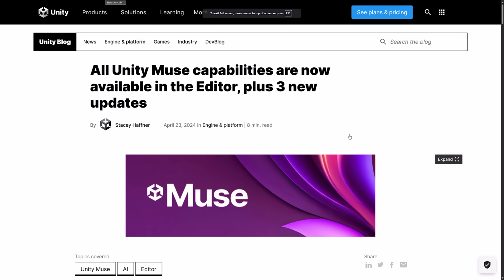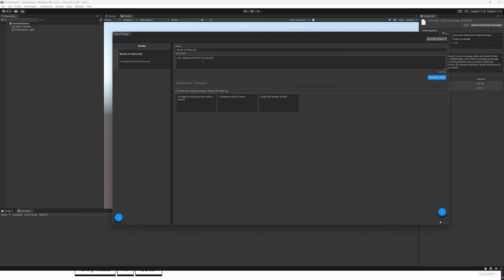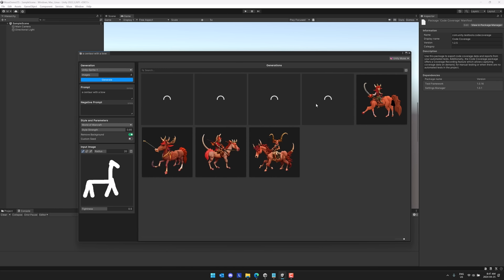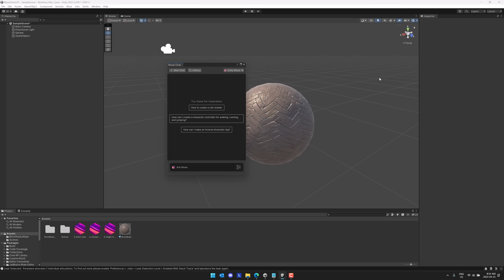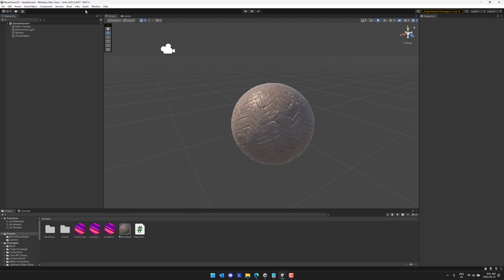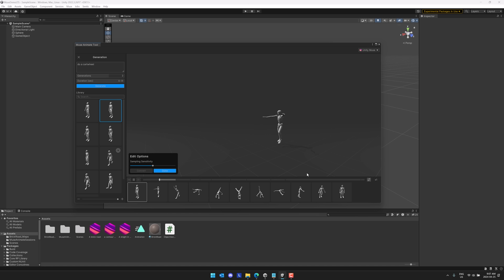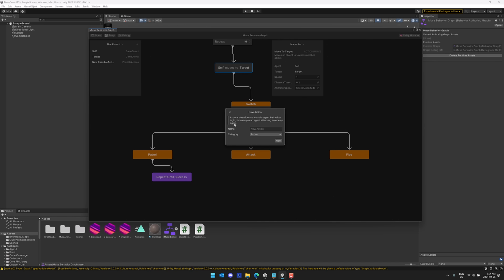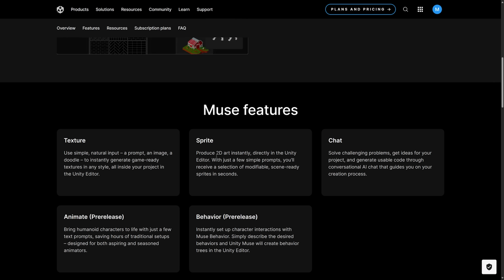Unity New AI Tools Review - Muse Animate, Chat, Texture, Behavior and Sprite - Are They Any Good?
A little bit over a year ago Unity announced Unity AI, a set of AI assisted tools for the Unity game engine.  Most of what they showcased was pure BS, but over a year later we do have 5 new "Muse" AI tools for Unity developers.  In this video we go hands-on with all 5, Muse Sprite, Muse Texture, Muse Chat, Muse Animate and Muse Behavior in a review that answers the question... are they any good?

If you caught this video earlier, you aren't going mad! ;)  This is a reupload, YouTube froze after 14 minutes with the first version, hopefully this one fixes it!

Timeline
0:00 Unity AI Tool Introduction
1:00 Muse Tools Overview
1:57 Installing the Muse Tools
3:01 Muse Sprite Hands-On
5:48 Muse Sprite Style Builder
13:30 Muse Texture Hands-On
17:30 Muse Chat Hands-On
24:25 Muse Animate Hands-On
32:15 Muse Behavior Hands-On
41:29 Conclusions and Opinion